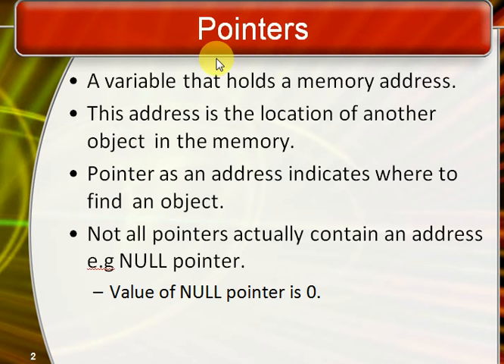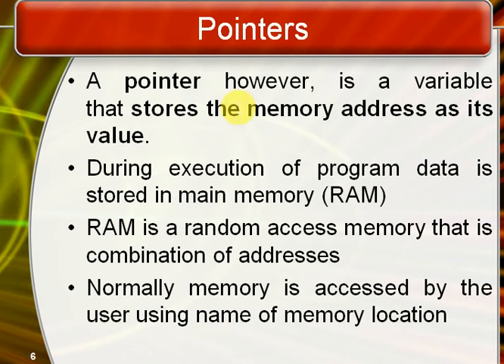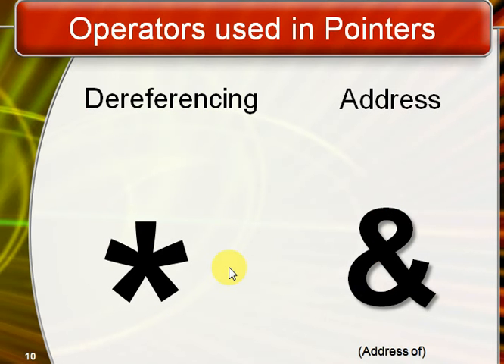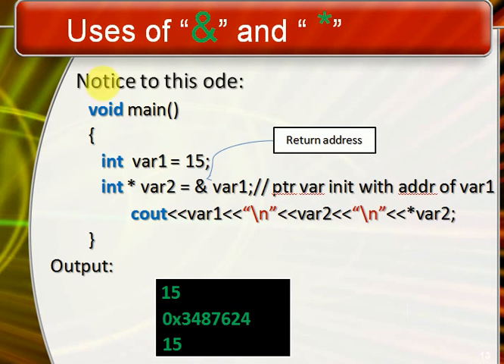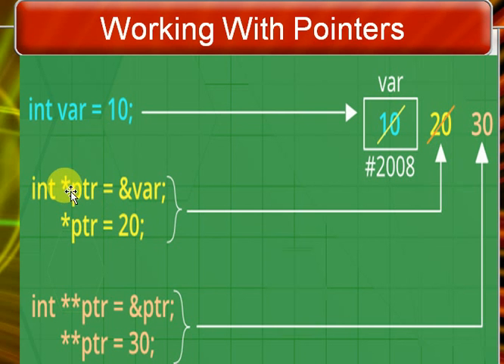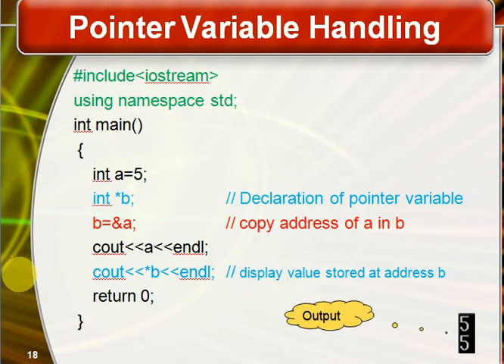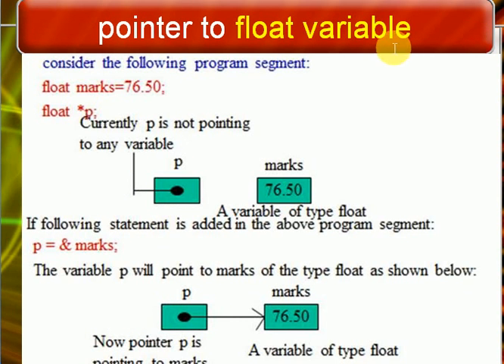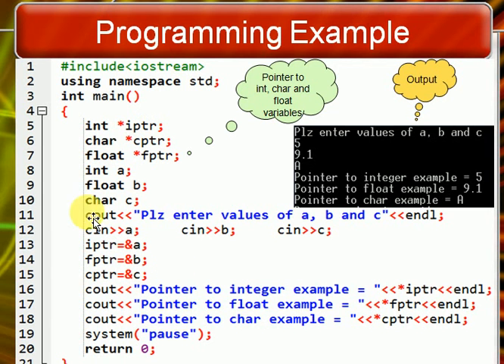Pointers Part I